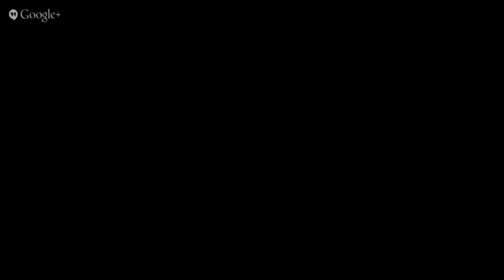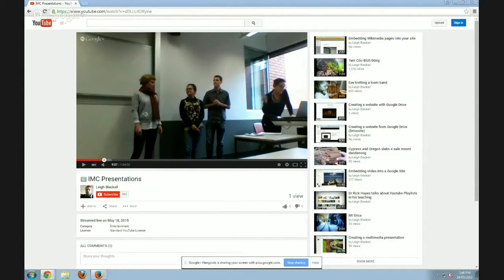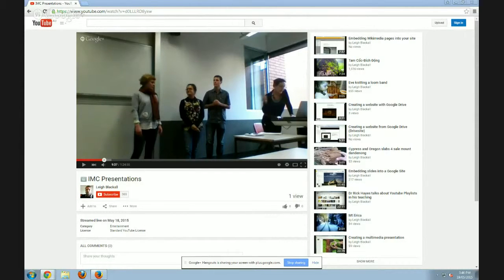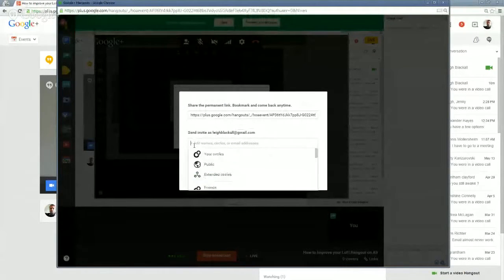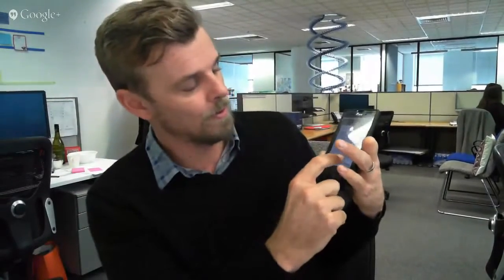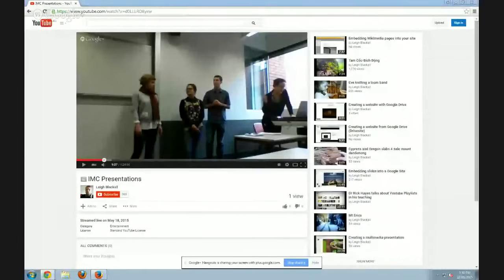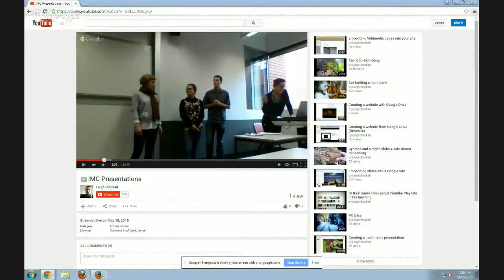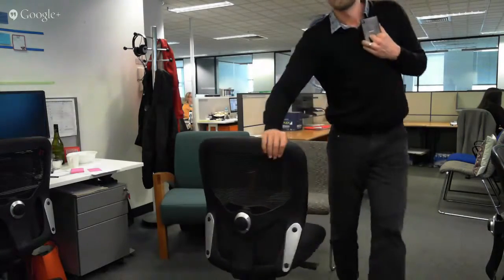How to improve your LoFi Hangout on Air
So, you're going to broadcast and/or record your live event or short presentation using Hangouts on Air, but you don't have access to the venue before hand. You're anticipating the Hangouts plugin won't be installed, and the computer is locked down. You've learned that relying on anything but your own devices too often leaves you high and dry.

This recording looks at using two devices in a single hangout, to improve video and audio signal. I'll start the Hangout on Air from my computer with a webcam, then invite my mobile into the hangout to pick up a better audio signal for a roving mic or similar situation.

Original video on Leigh Blackall's Youtube channel.